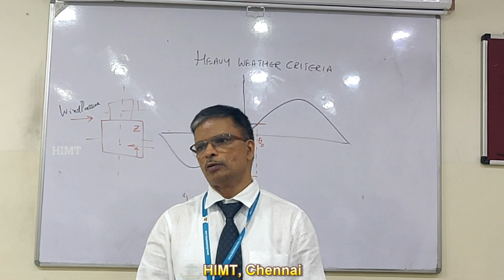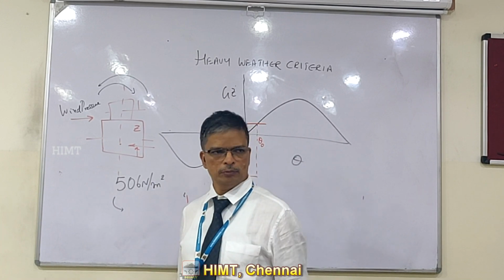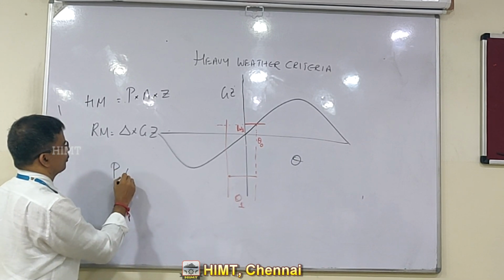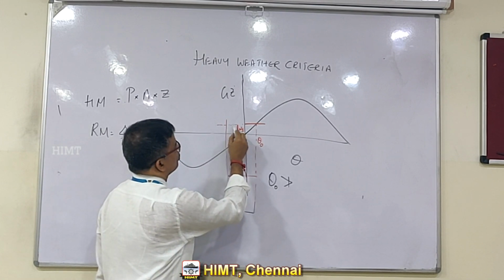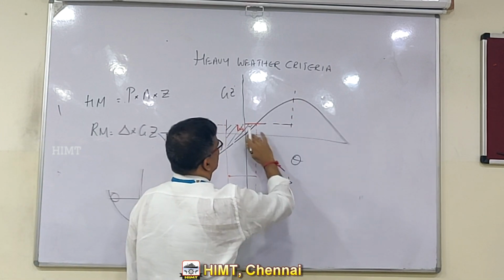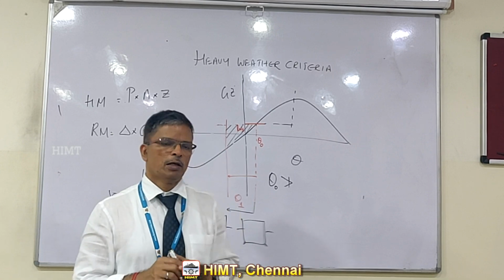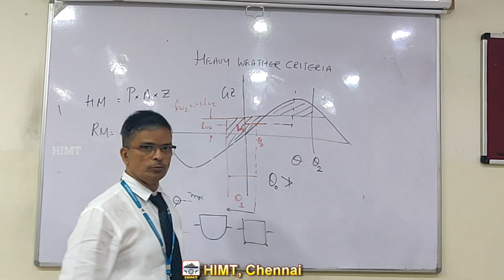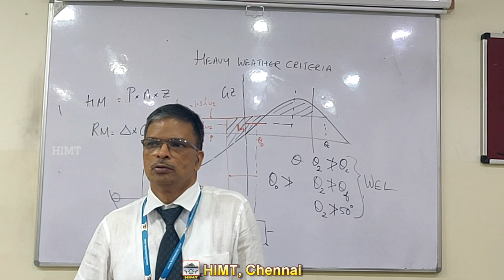Intact Stability - 3 Weather criterion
- By V. R. Venkatesan, HIMT Chennai